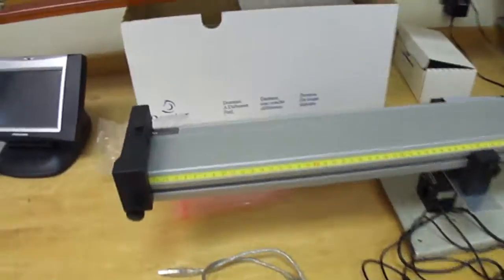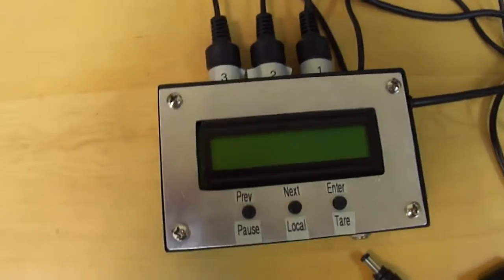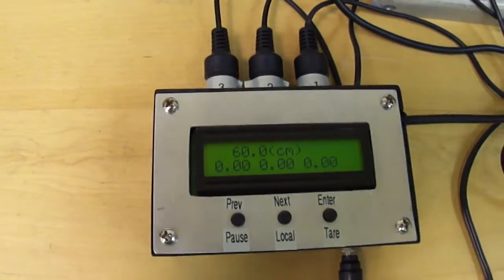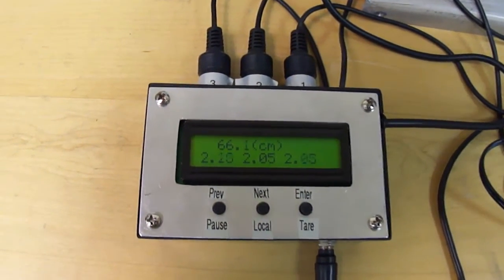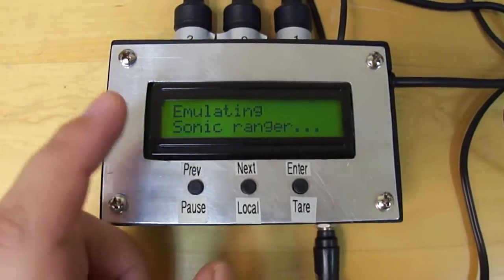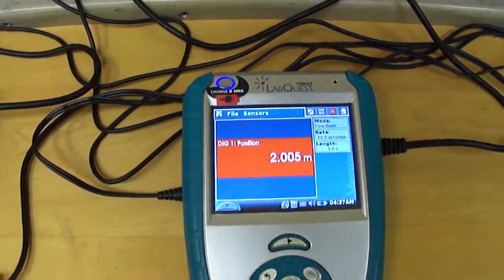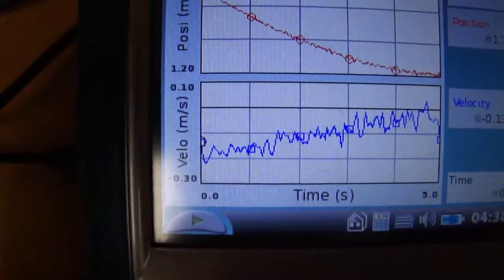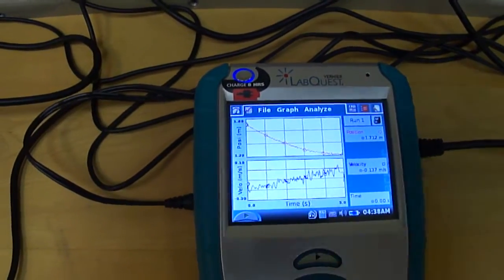Configure the smart track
This is the second video showing how to configure the assembled smart track.